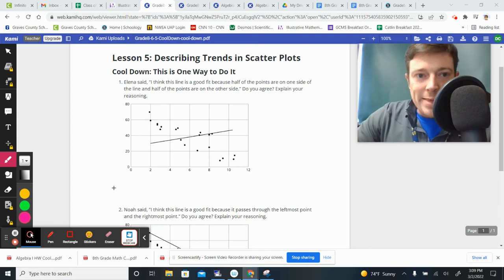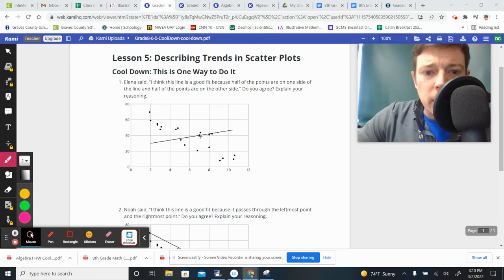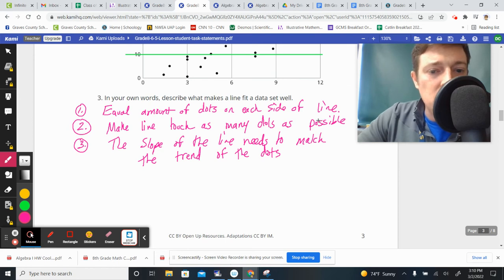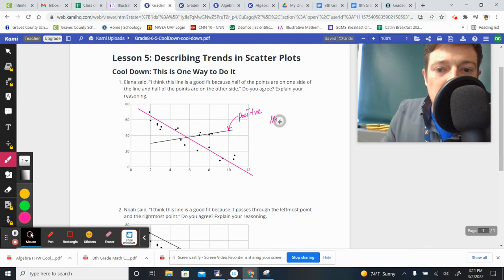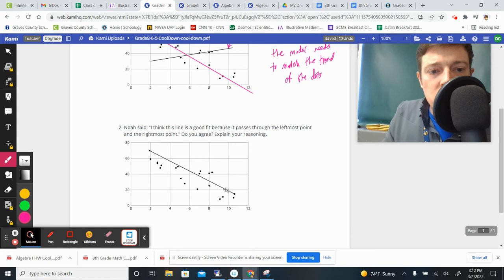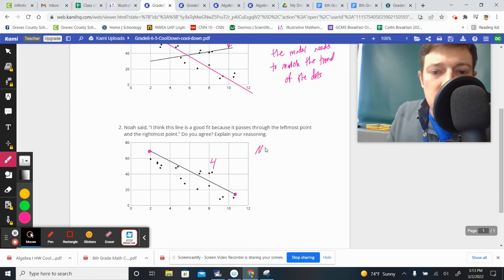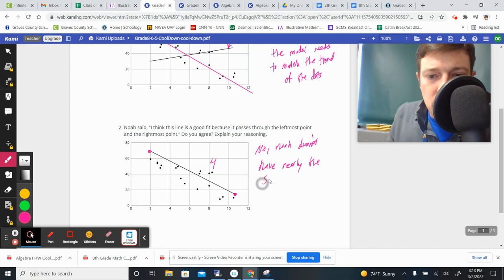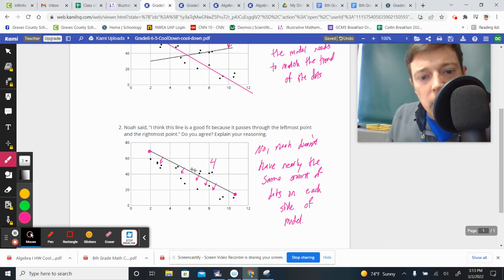8th Grade Math HW Cool Down 6.5